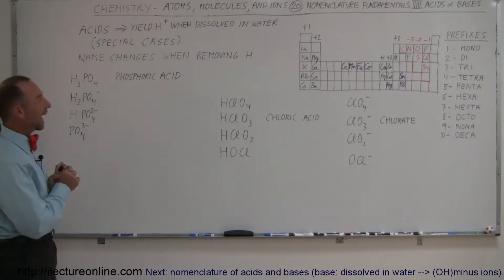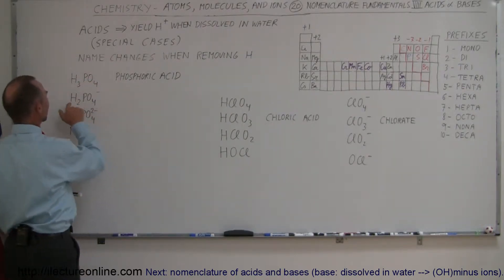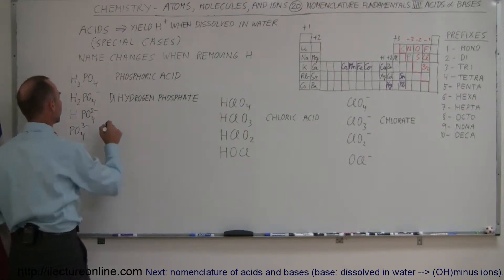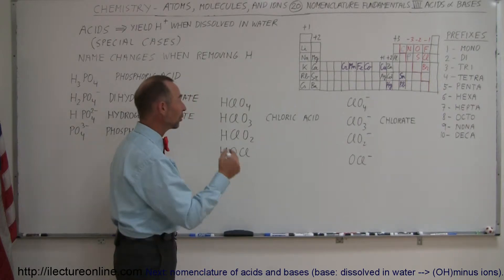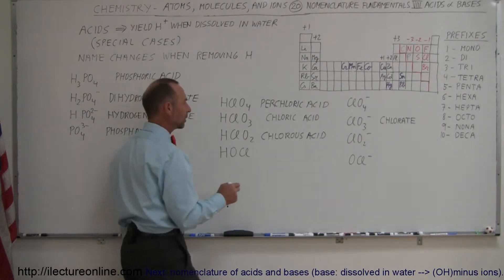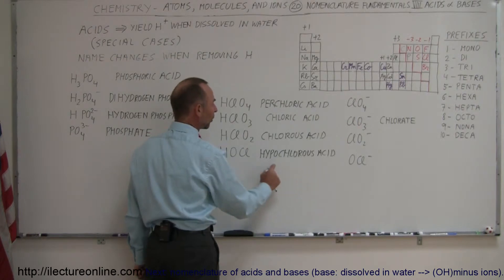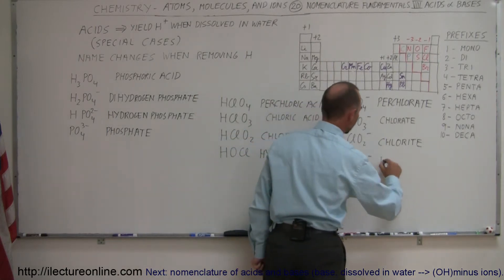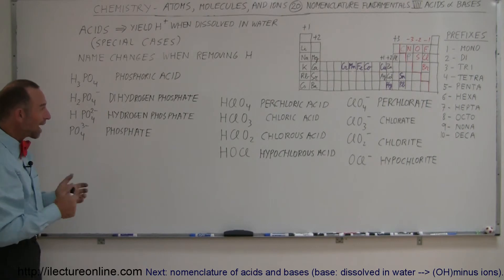Chemistry - Nomenclature Fundamentals: VIII Acids & Bases (20 of 23)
In this video I will explain more of the special cases of nomenclature of acids and bases (dissolved in water yielding hydrogen+ ion).